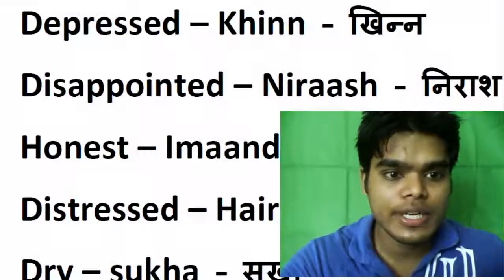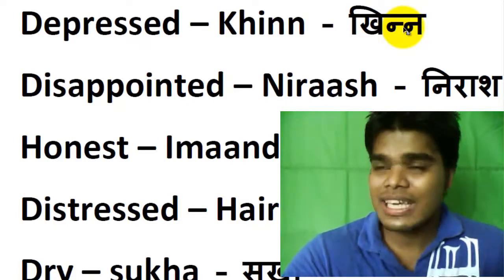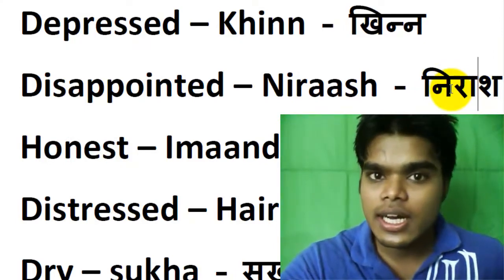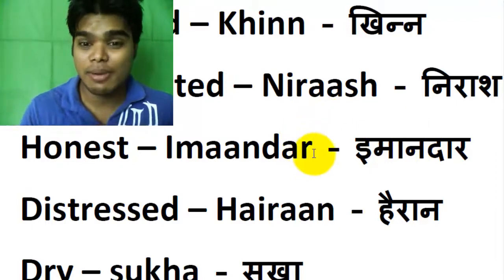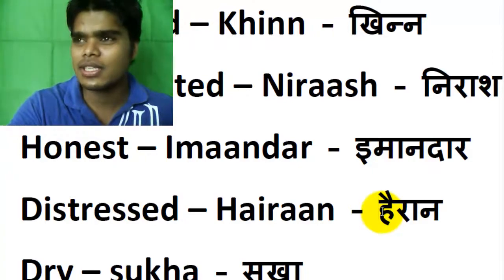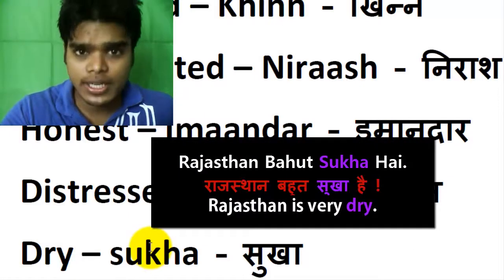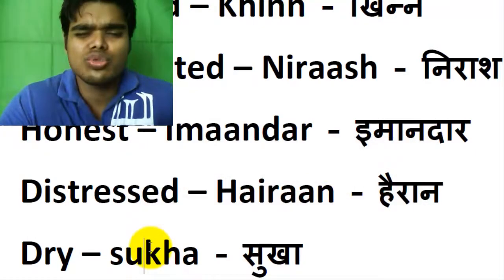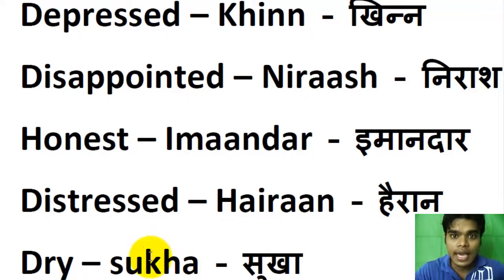Learn Hindi Vocabulary, Pronunciation & Uses - Lesson 4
Hindi Vocabulary & Pronunciation 2 - This tutorial will teach you, 5 new Hindi words along with its proper pronunciation & uses in daily Hindi speaking.

The new words you are going to learn in Hindi class are -
16. Depressed -- Khinn -- खिन्न
17. Disappointed -- Niraash -- निराश
18. Honest -- Imaandar -- इमानदार
19. Distressed -- Hairaan -- हैरान
20. Dry -- sukha -- सुखा